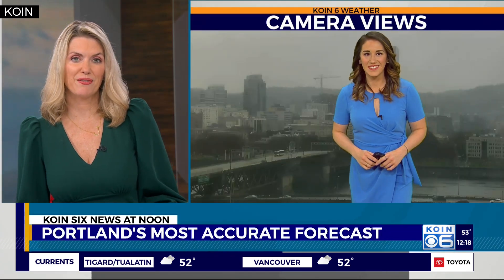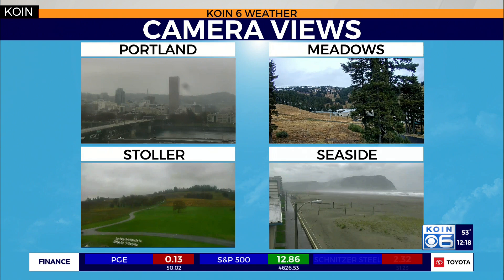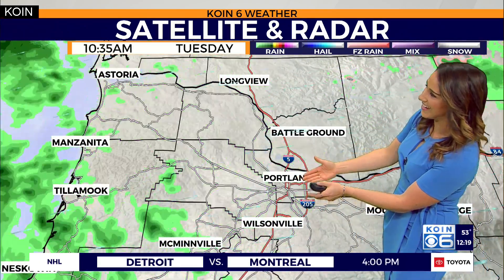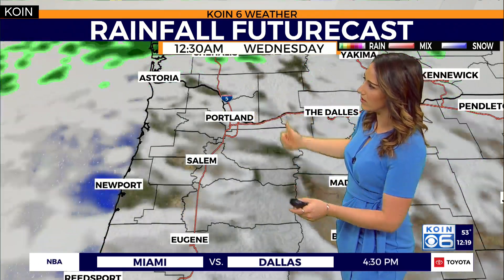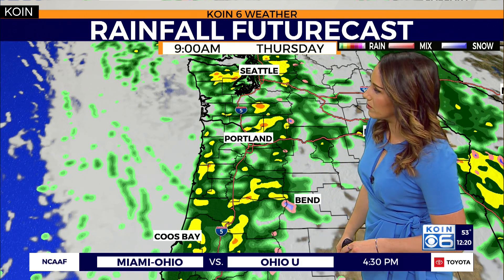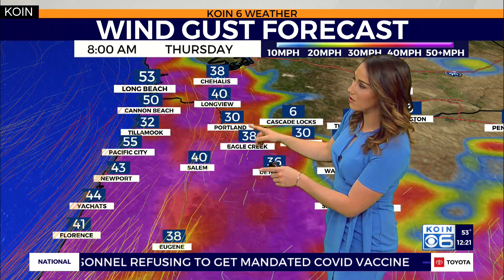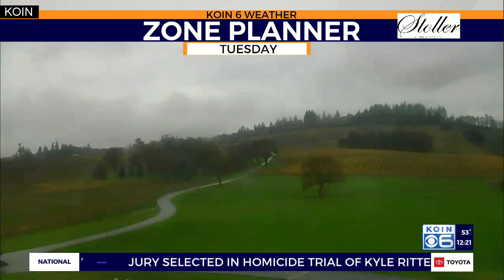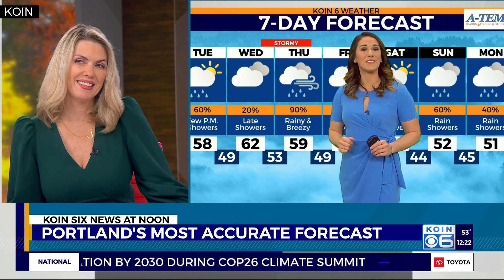Weather forecast: Hard to find a break from the rain as we finish the week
Meteorologist Kelley Bayern with your weather update